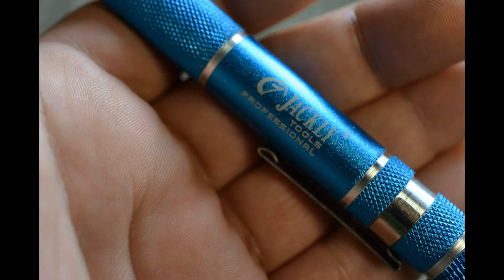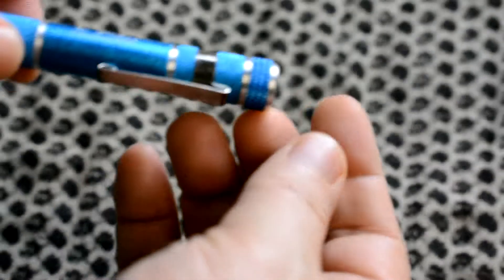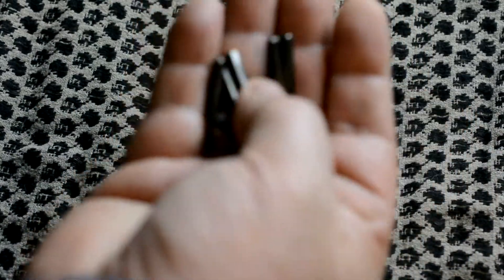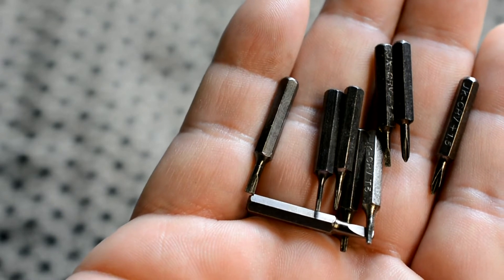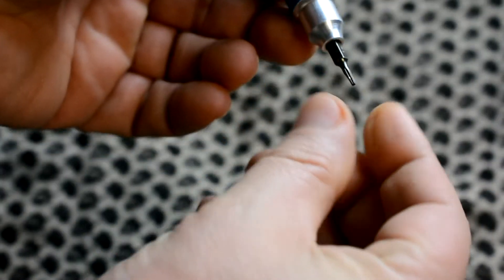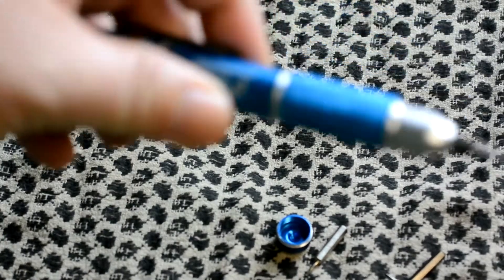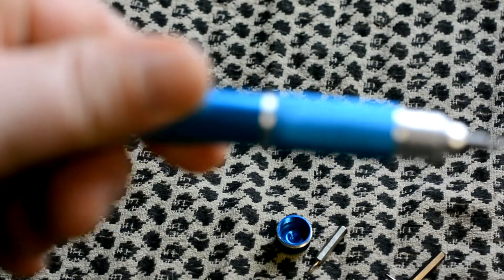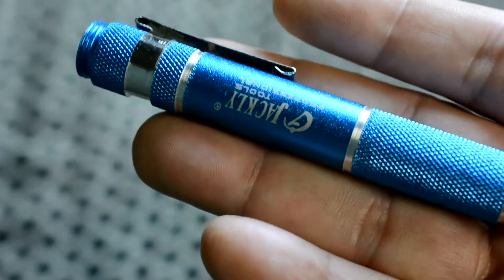10 In 1 Pocket Precision Repair Tool Kit Screwdriver Bit Set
10 In 1 Pocket Precision Repair Tool Kit Screwdriver Bit Set Torx Star Phillips